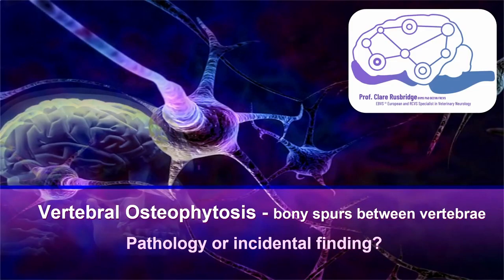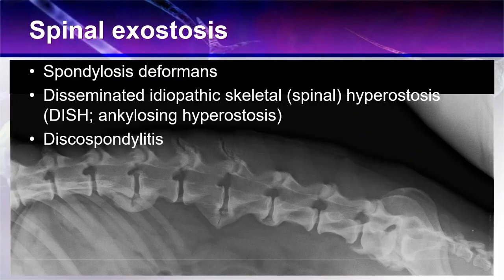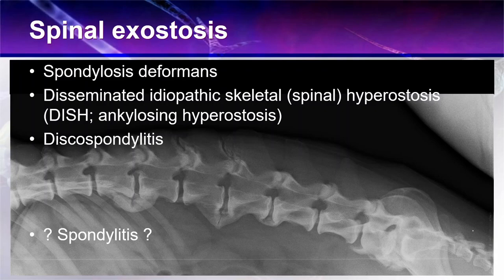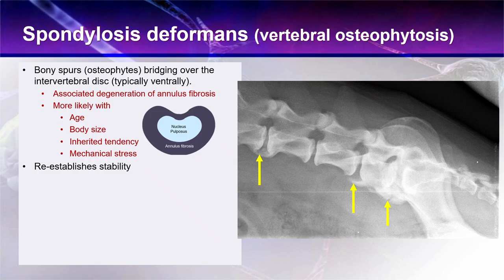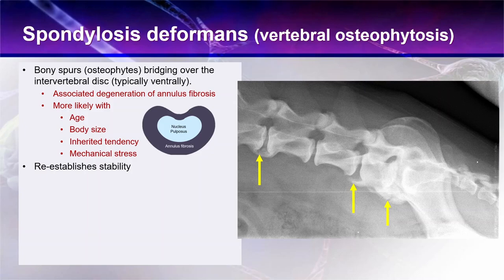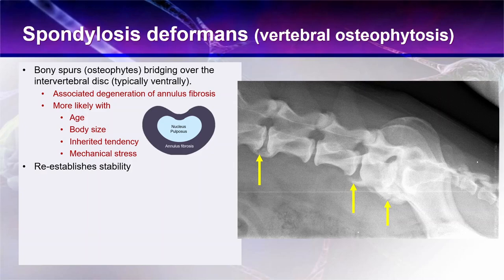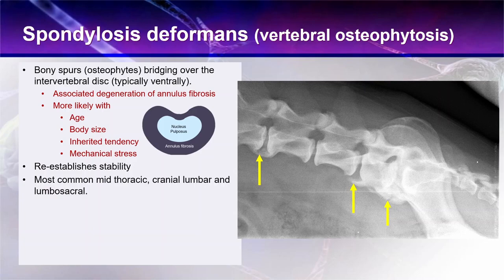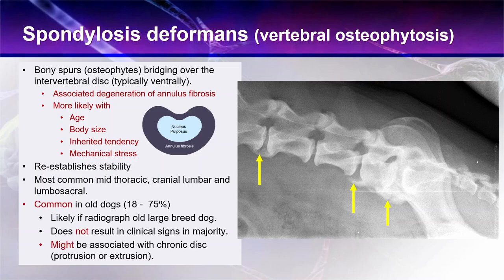Bony spurs between the vertebrae? - is is spondylosis, spondylitis, discospondylitis or DISH?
Vertebral Osteophytosis - bony spurs between vertebrae
Deciphering spinal radiographs can be a daunting task. Identifying bony spurs (osteophytes) between vertebrae is straightforward, but the critical question is: are they clinically significant? If you've ever found yourself uncertain about this or have diagnosed canine spinal disease as "spondylosis" or "spondylitis" based on radiographic findings, this video is tailored for you. Additionally, if distinguishing disseminated idiopathic spinal hyperostosis (DISH) from spondylosis deformans, discospondylitis, and vertebral physitis poses a challenge, this content is equally relevant.
In this insightful video, we delve into:
0:00 • Introduction
1:45 - What is spondylosis deformans? • Techniques for distinguishing spondylosis deformans on radiographs or advanced diagnostic imaging (MRI / CT)
9:29 spondylosis or spondilitis?
11:36 Is this spondylosis clinically relevant?
14:49  Understanding disseminated idiopathic spinal/skeletal hyperostosis (DISH)
• Methods for distinguishing DISH on radiographs or advanced diagnostic imaging
• Clinical relevance of DISH
23:49  Exploring discospondylitis, vertebral osteomyelitis (spondylitis), and vertebral physitis
• Techniques for distinguishing these conditions on radiographs